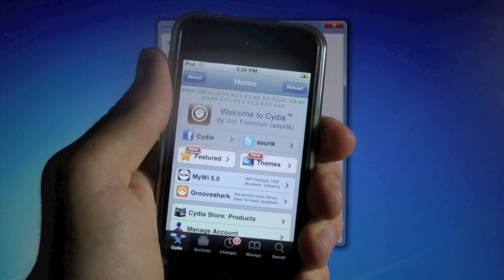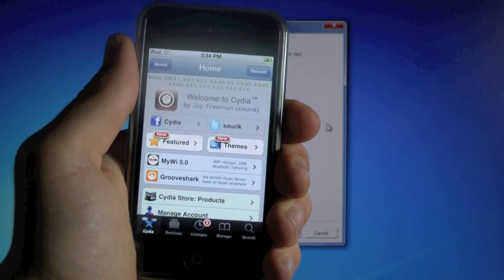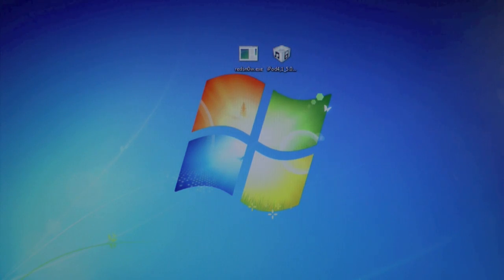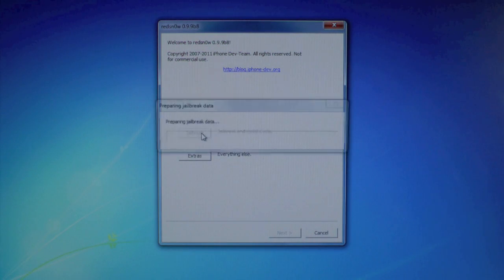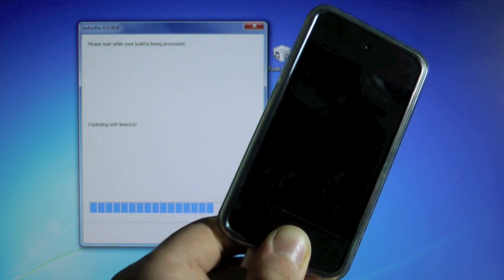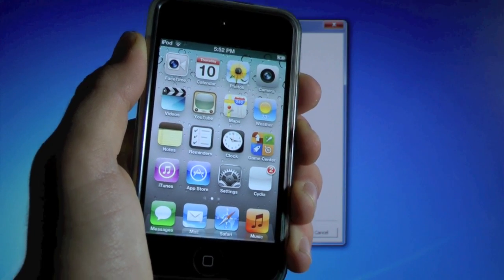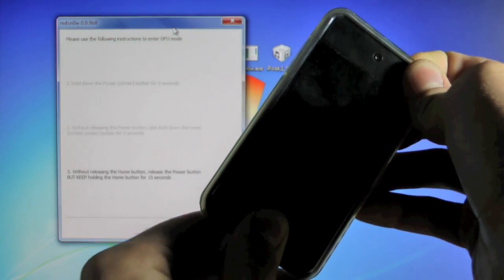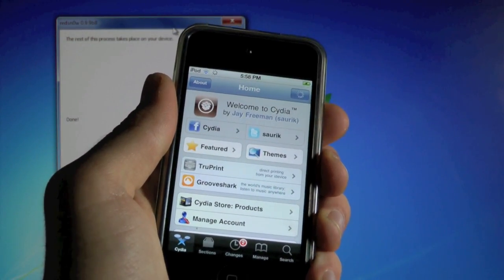NEW 5.1.1/5.1/5.0.1 Jailbreak iPhone 4S/4/3Gs iPod Touch 4G/3G & iPad 1/2/3 - Redsn0w 0.9.14b1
Jailbreak 5.1.1, 5.1 & 5.0.1 iPhone 4S, iPhone 4, 3Gs, iPod Touch 4th, 3rd Gen & iPad Using Redsn0w 0.9.11b4 or 0.9.9b8. FULL Jailbreak Guide & All Links. Untethered now for 5.1.1 & 5.1!